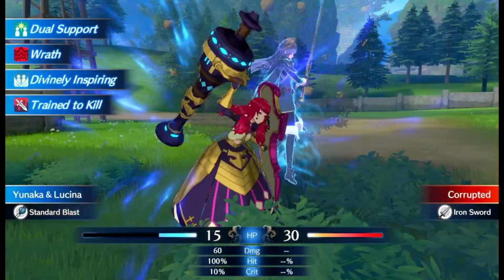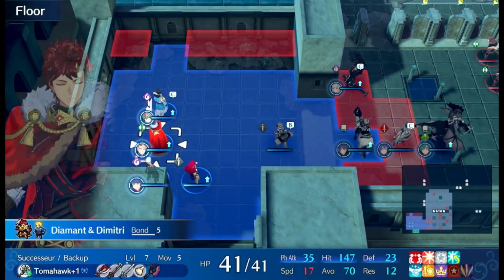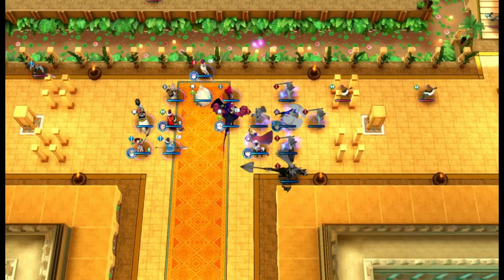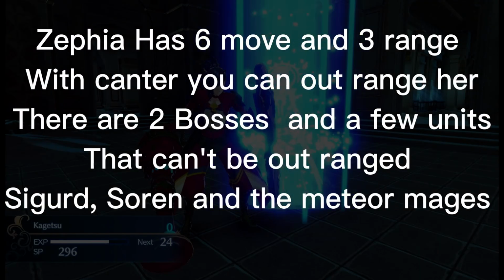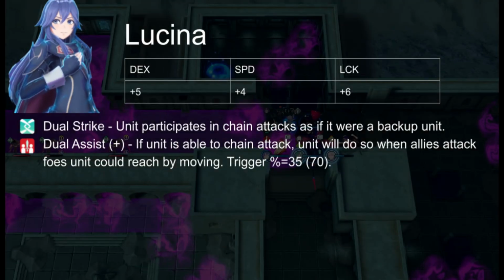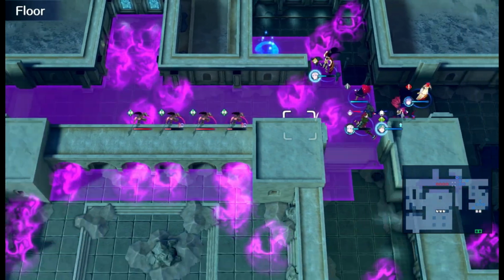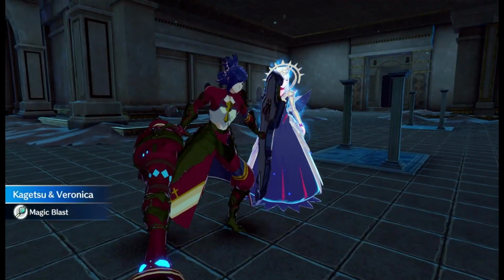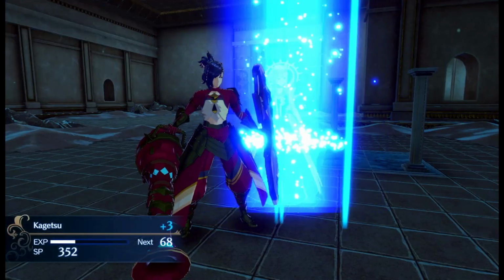Mage Cannon 101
The Mage Cannon is one of the new Classes introduced in Wave 4 of the DLC. Here's some of the builds and skills I've been using to make the most out of the class.
The assets used in the video came from the Serenes Forest and the Fire Emblem Wiki.